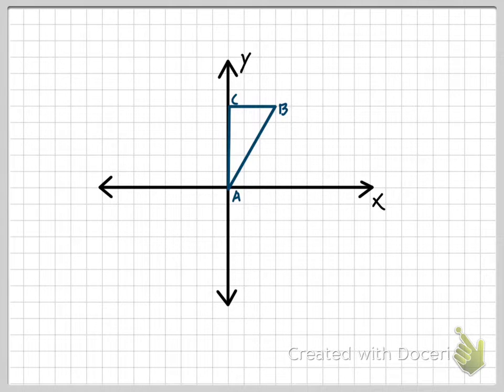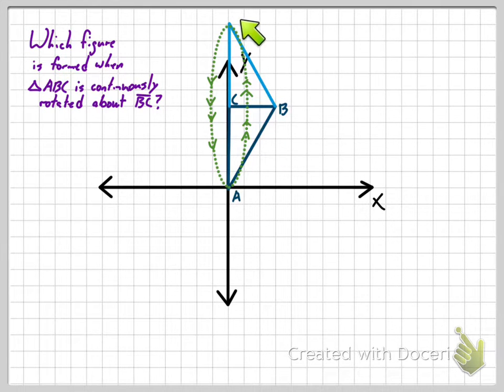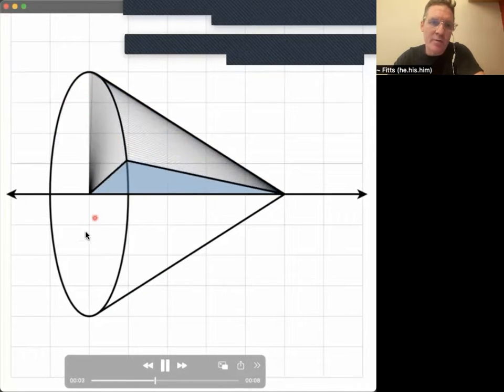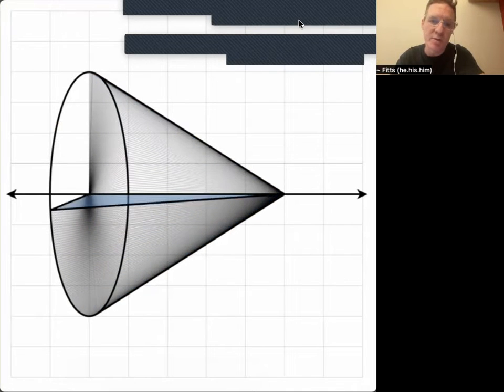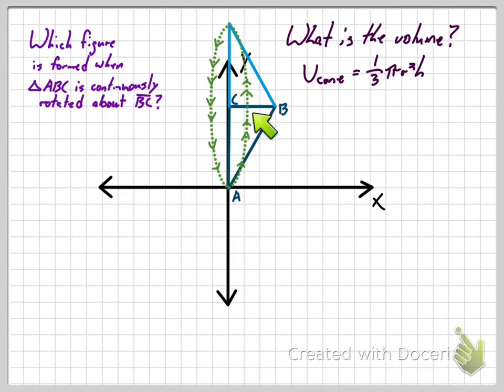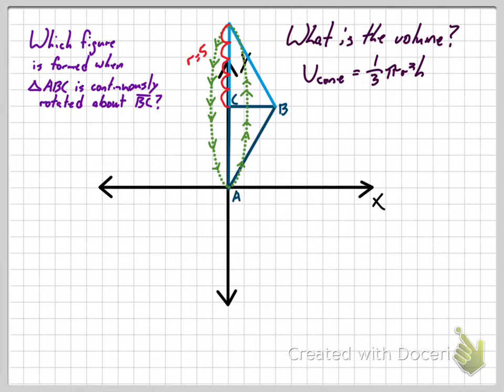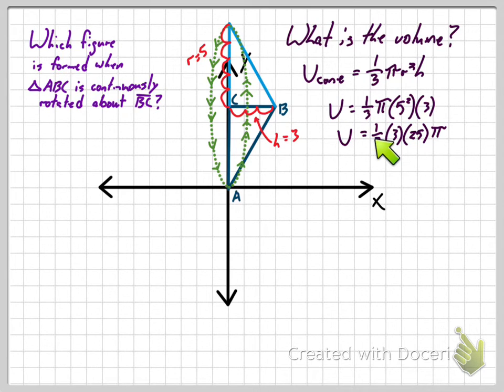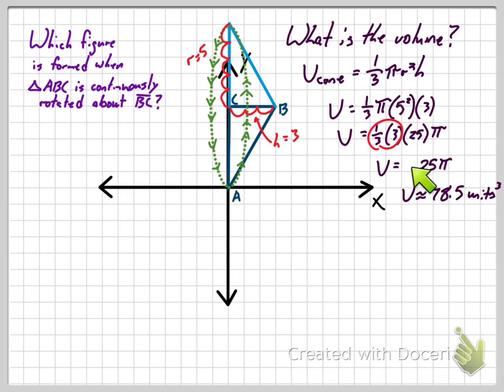3D Geometry Packet #9